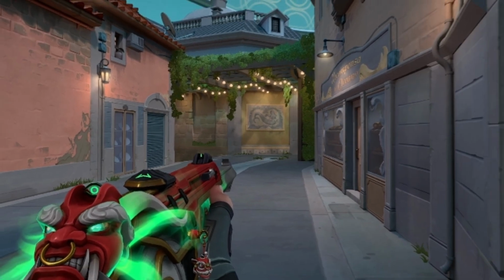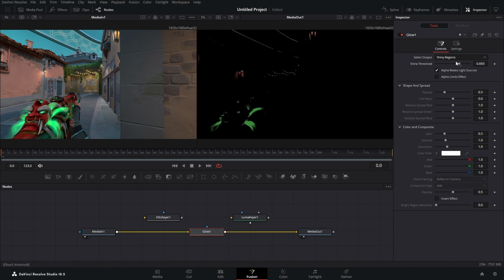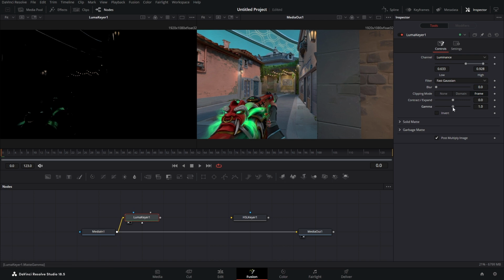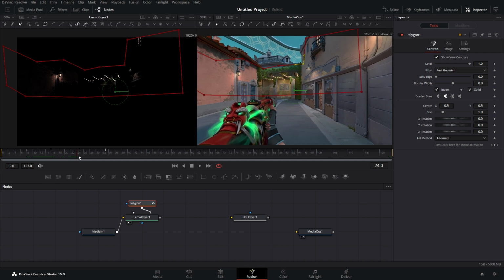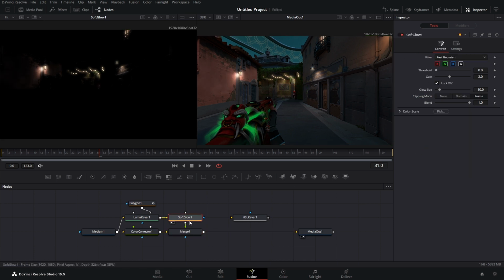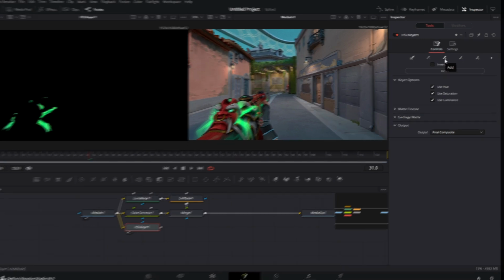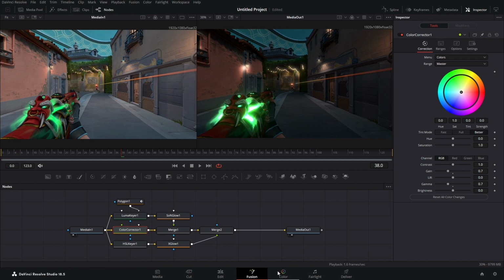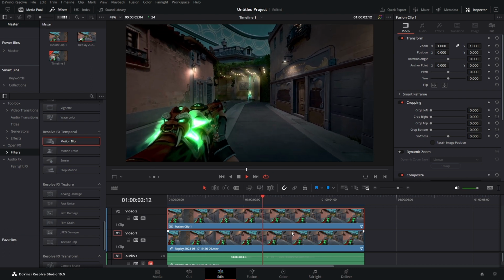Adding BLOOM | Compositing 101 | Davinci Resolve 18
Bloom is a simple compositing effect that completely transforms your video.